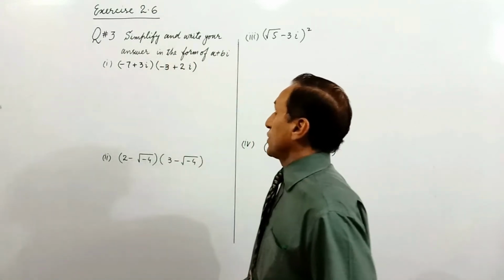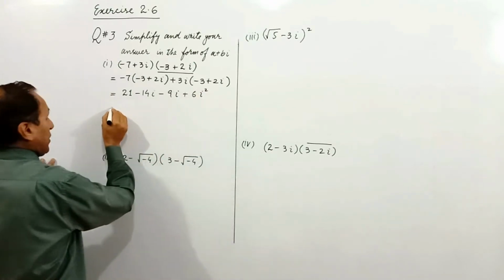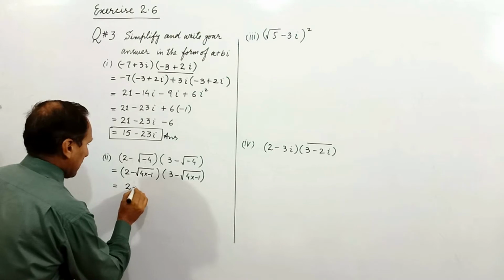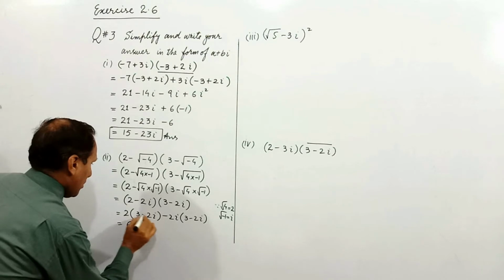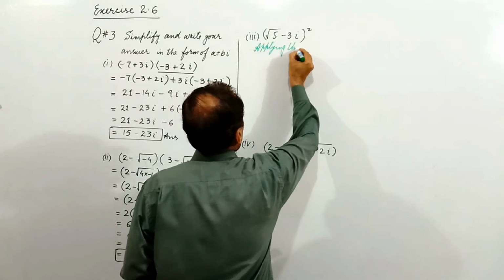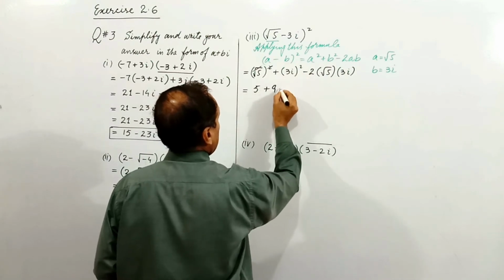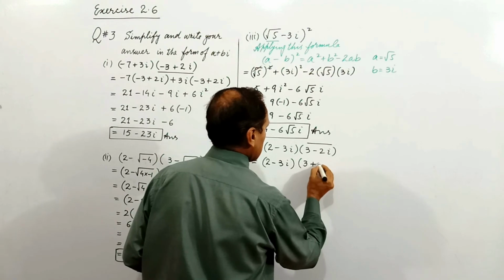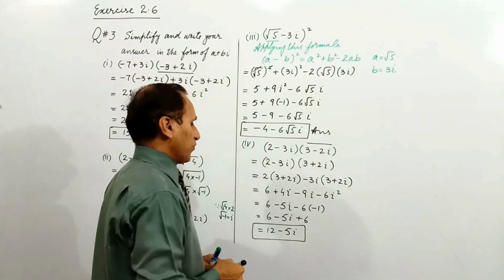Math-9 Exercise 2.6 Q no 3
This tutorial will help you to discover your skills in Math-9  Exercise 2.6 Q no 3 and in learning the product of complex numbers.